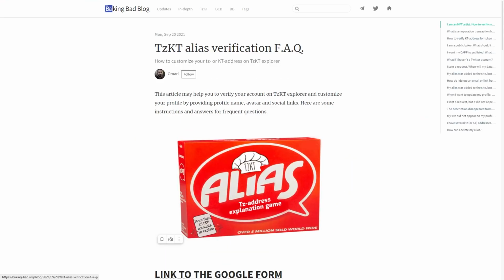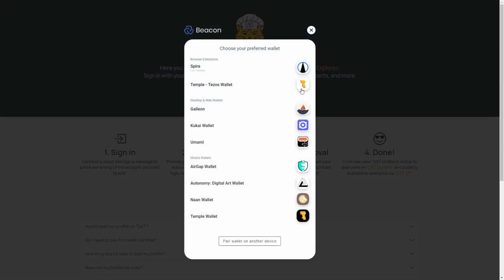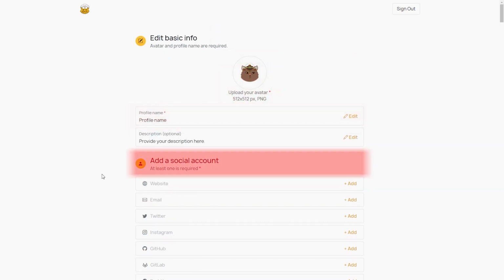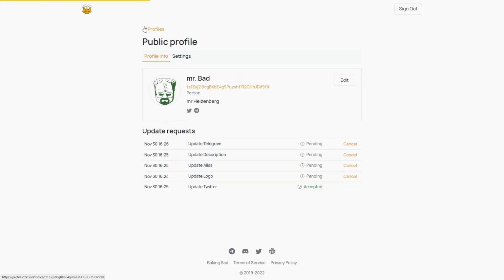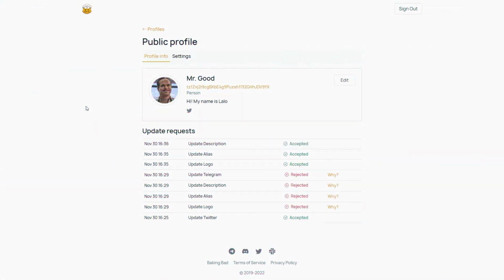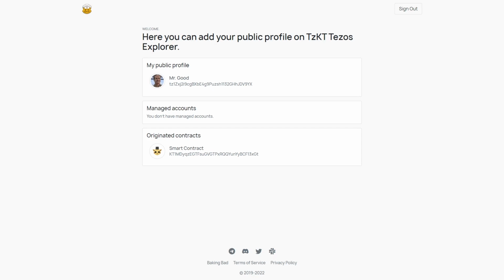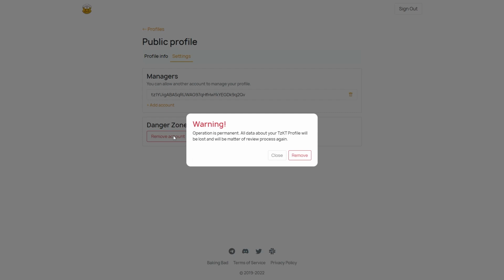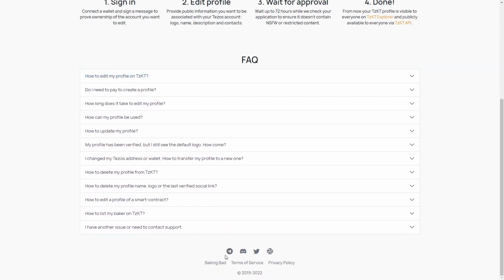TzKT Profiles: How to customize your Tezos profile on TzKT Explorer.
This guide explains how to use a new TzKT Profiles service on the Tezos Explorer for alias editing.
Customize your tz-address and smart-contracts in few clicks without any forms, transactions or fees